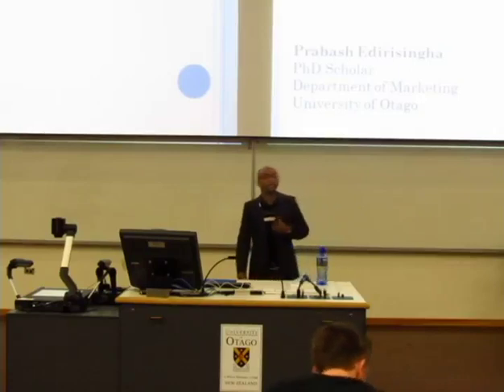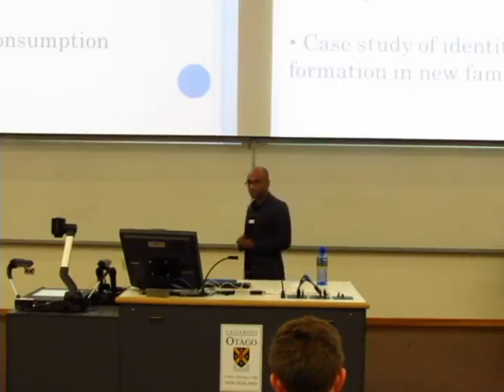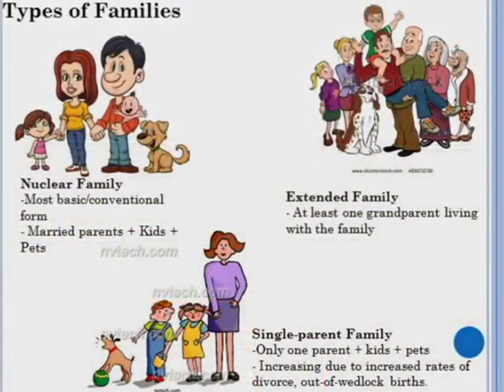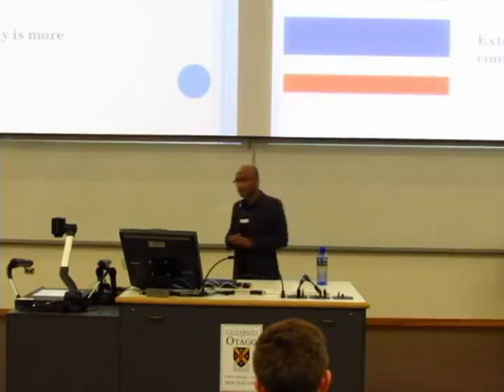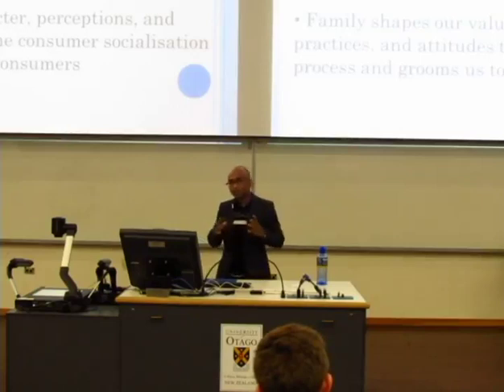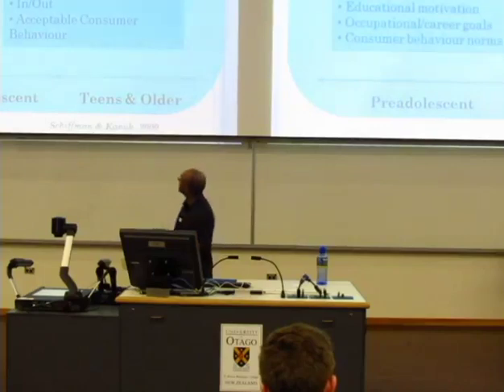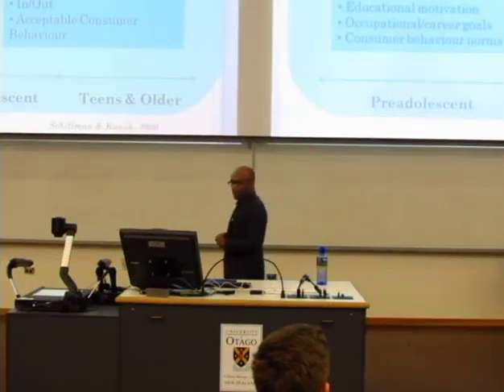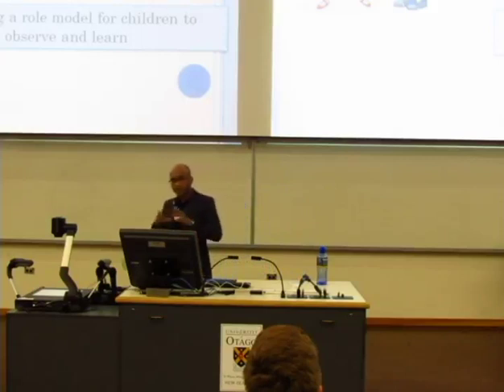Family & Consumption (Guest Lecture)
This is my first lecture conducted to an audience of over 500 students. The lecture covers several topics in family and consumption:
1. Family and family composition
2. Why family is important to marketing and consumer research?
3. Consumer socialisation
4. Family life cycle
5. Family identity
6. Family transitions

In last 15 minutes I also provide a brief look into my doctoral research and highlight couple of themes from my current PhD work.